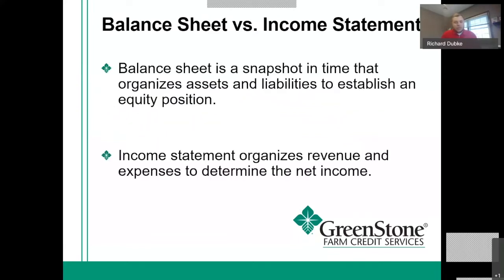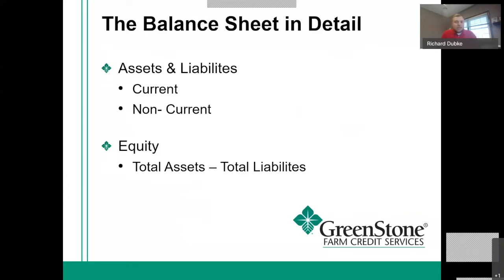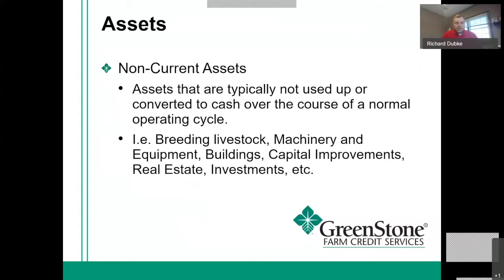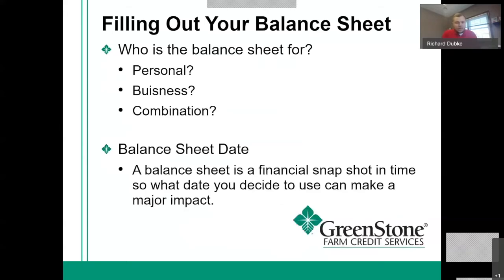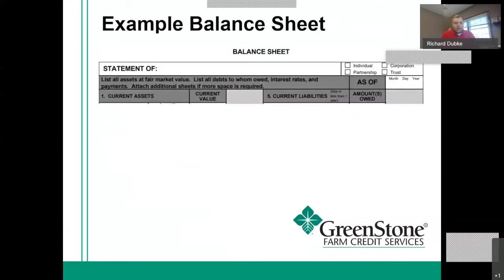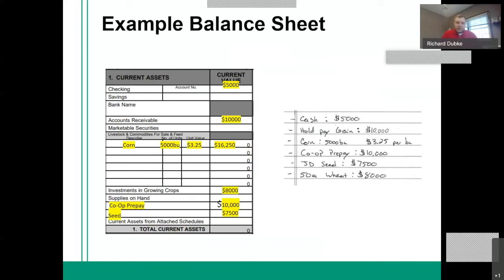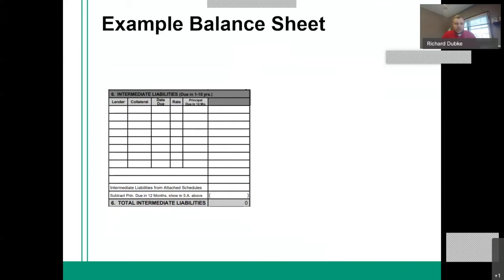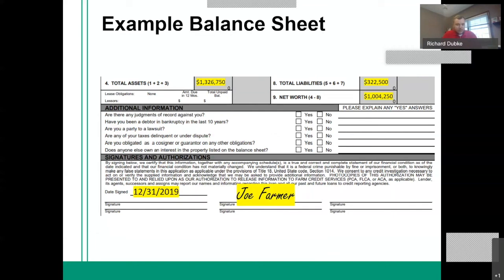Farmers After Hours - Understanding your balance sheet – GreenStone